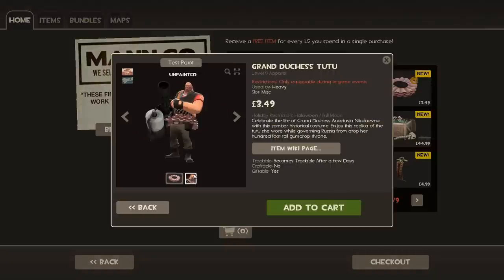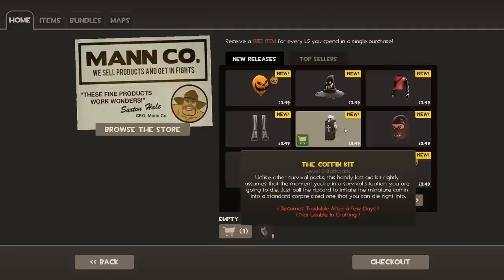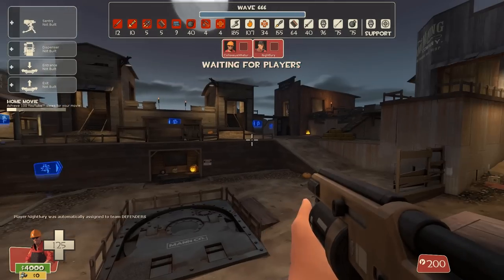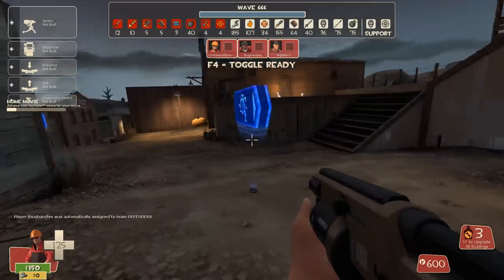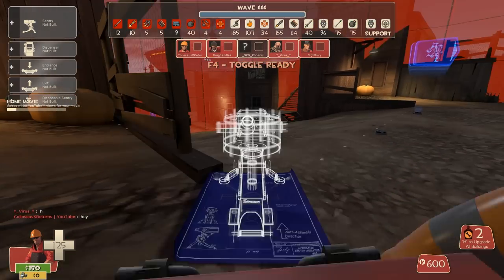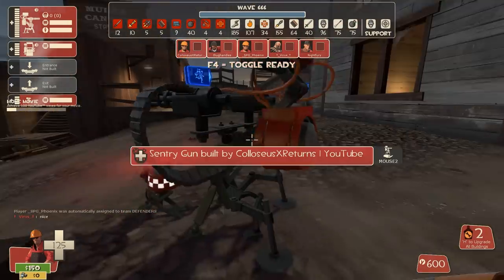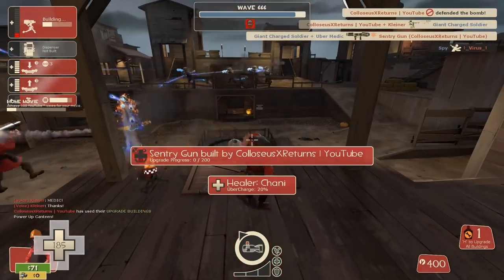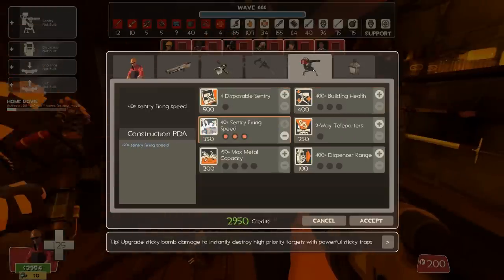♛ Team Fortress 2 Update Coverage - Halloween Update - Wave 666 Preview & New Items!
Aight People

I decided to host my own server earlier and tried out the new Wave 666 map, it's unbelievably hard!

There is actually more than 800 enemies in this single wave!

Endless Journey
ADAPT OST
ColloseusXReturns